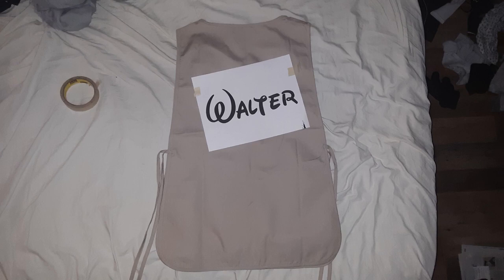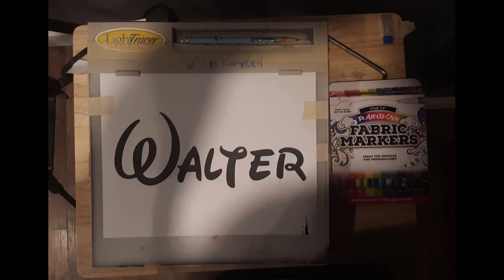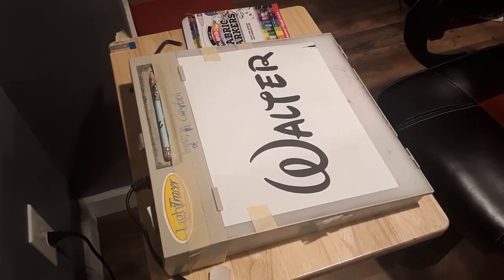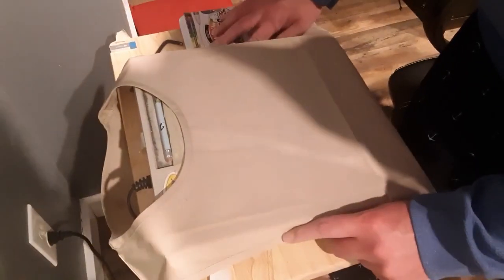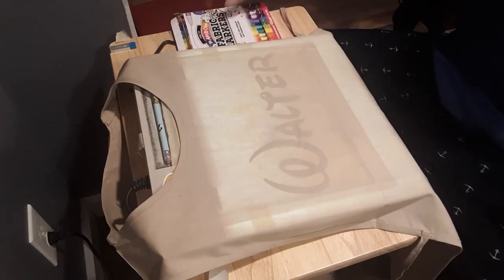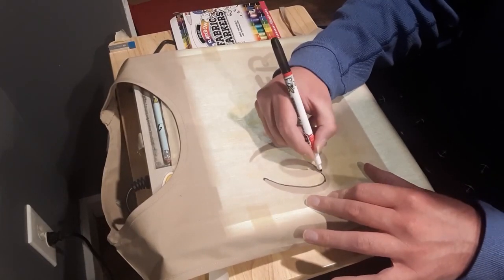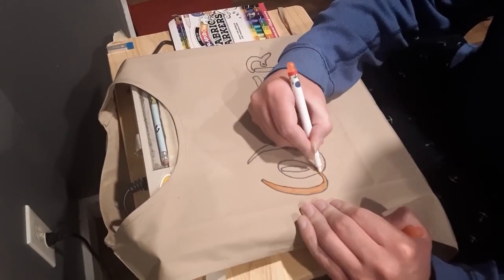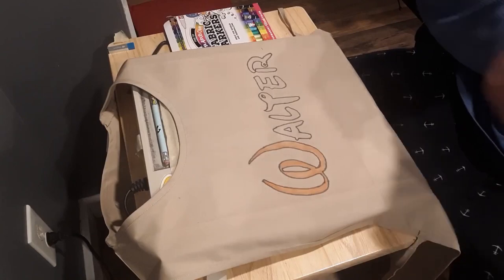DIYing with Michael - Create a Personalized Smock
I have a former classmate whose son has his first birthday today, and I think he'll be quite happy with this present I have in store for him: a personalized smock! If you wish to make a gift like this for your loved ones, watch this whole video and follow the instructions step-by-step! Remember, we're using fabric markers, so the whole idea is to replicate the font onto your apron!

Products used:
- Adar Universal Unisex Cobbler Apron
- Tulip Fabric Markers
Microsoft PowerPoint - Make sure you enlarge your desired font so it takes up the entire page before printing!

Other products to consider:
Kids Cobbler Aprons
XL Cobbler Aprons
Kids Aprons
Daystar Kids Aprons
Fame Fabrics Aprons